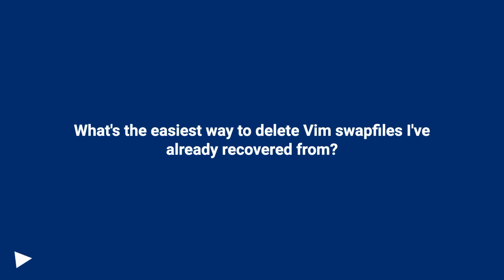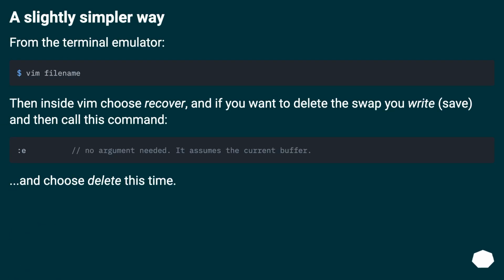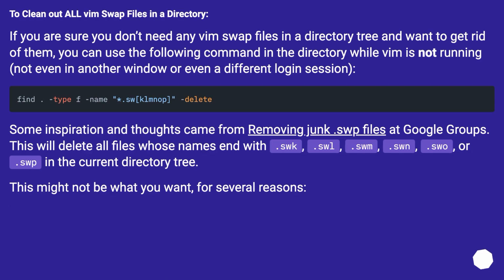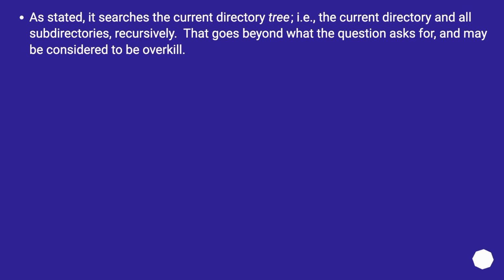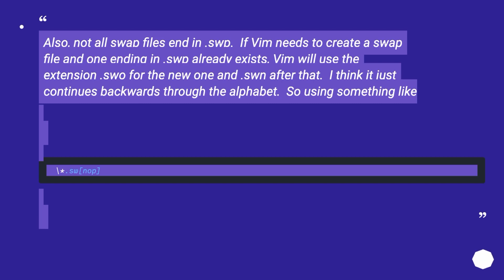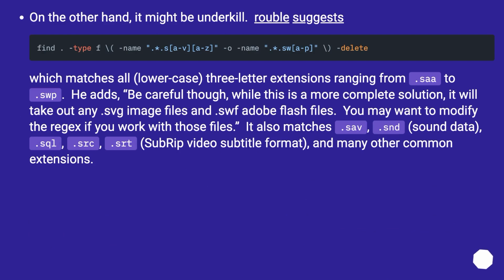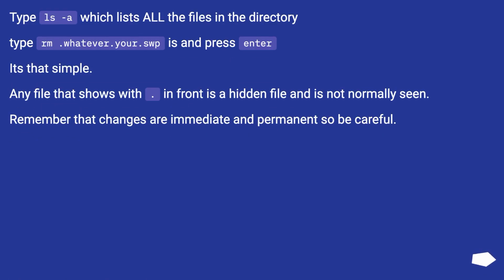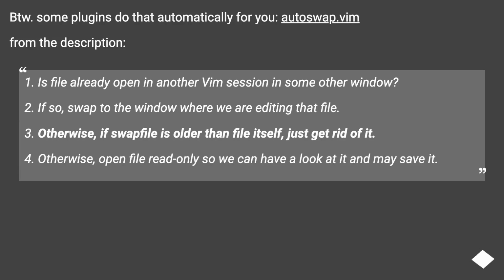What's the easiest way to delete Vim swapfiles I've already recovered from?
Chapters
00:00 Question
00:50 Accepted answer (Score 115)
01:34 Answer 2 (Score 60)
05:27 Answer 3 (Score 24)
05:58 Answer 4 (Score 8)
06:33 Thank you